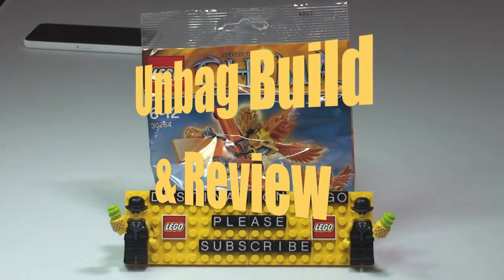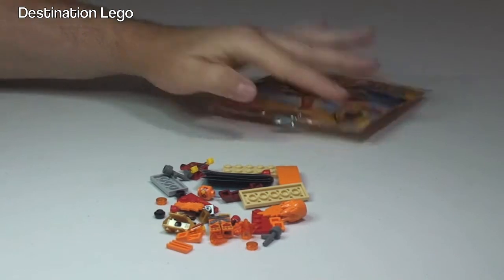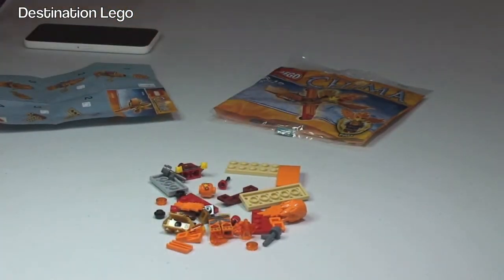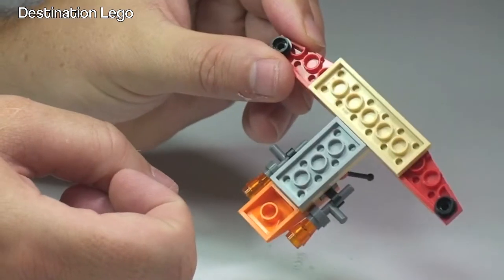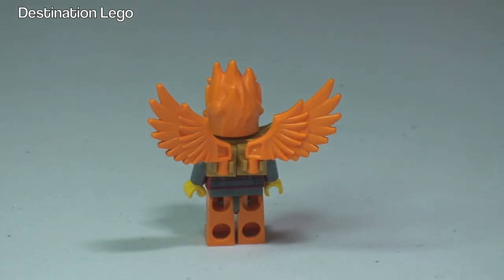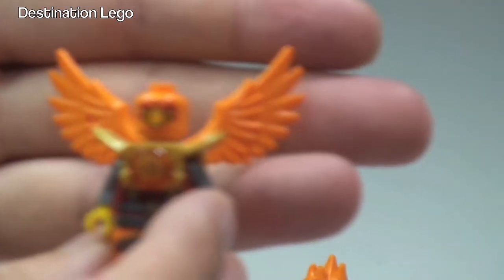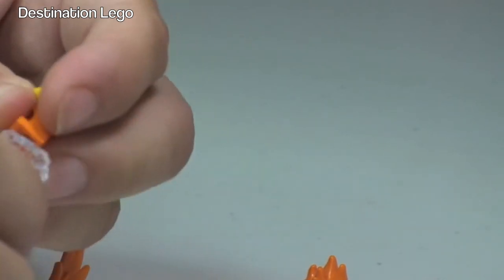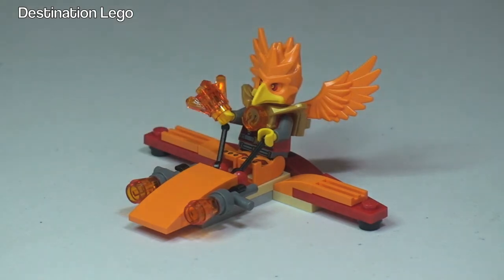LEGO Chima Frax' Phoenix Flyer 30264 unbag build & review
My unbag build and review of this promotional polyabg LEGO Chima Frax' Phoenix Flyer set 30264

30264
Ages 6 -12
TBC pieces
Promotional

Many Thanks

Destination Lego